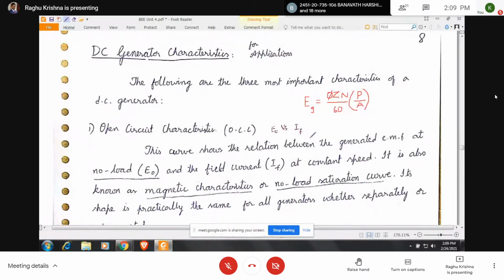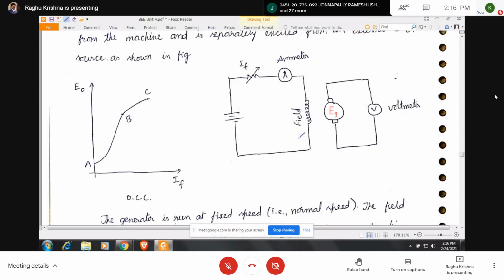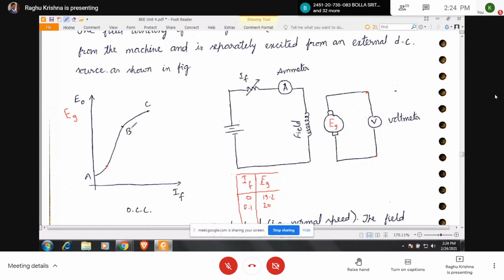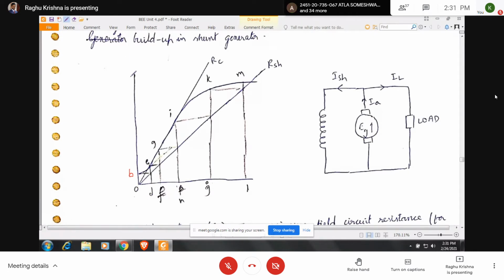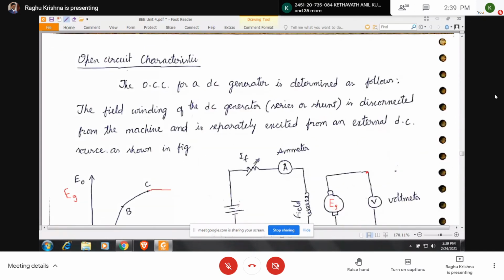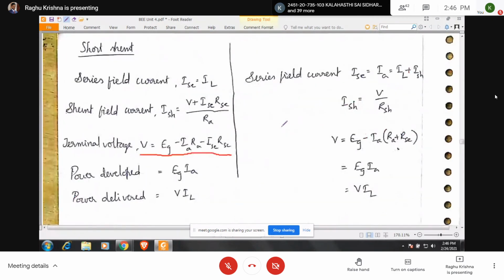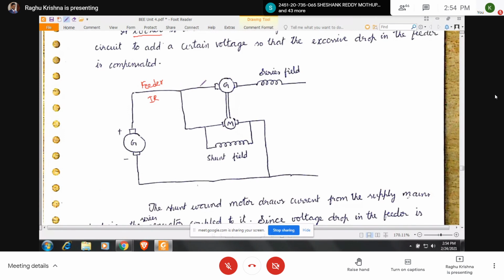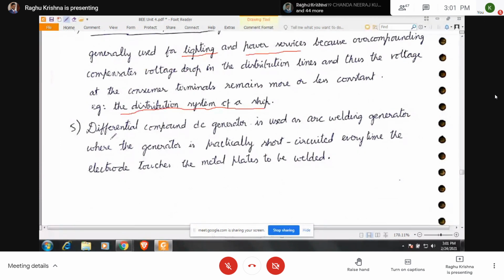BEE 2021 02 24